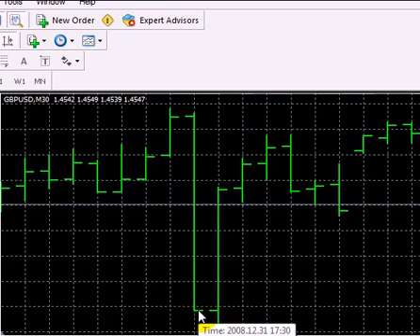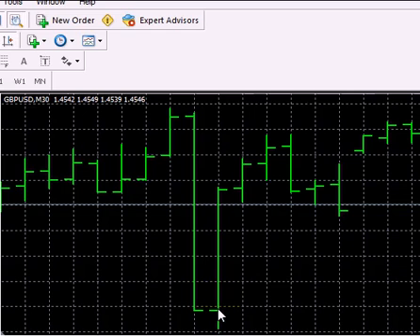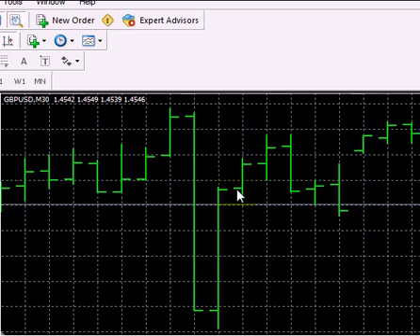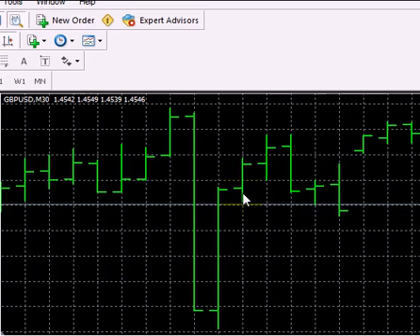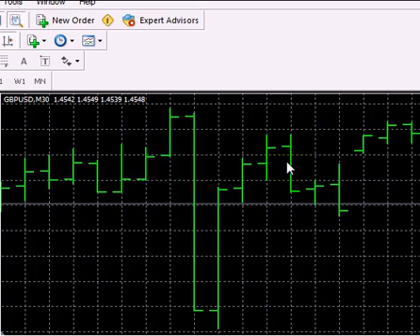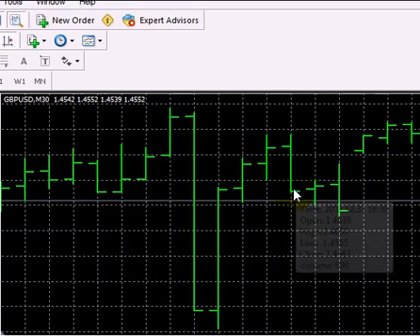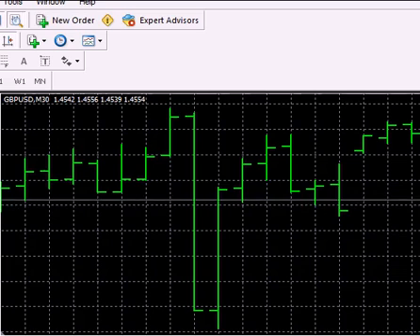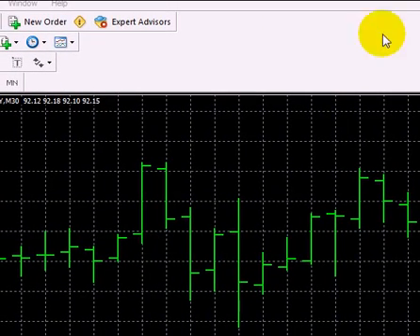Forex Trading - SlingShot 30M 100% Mechanical Scalping System Part 2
to see how I used this ebook to make money with this fx trading system.